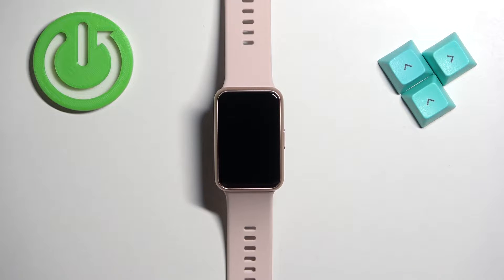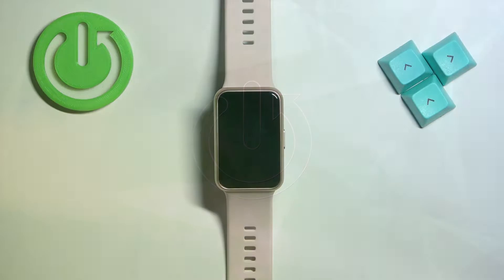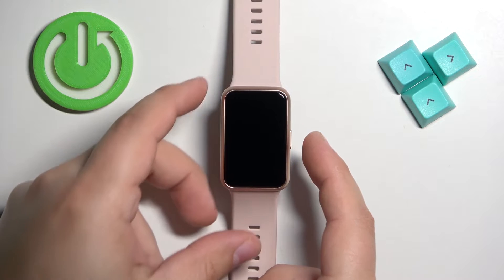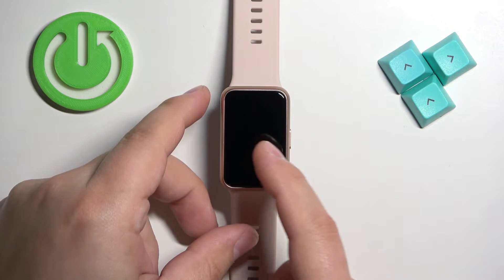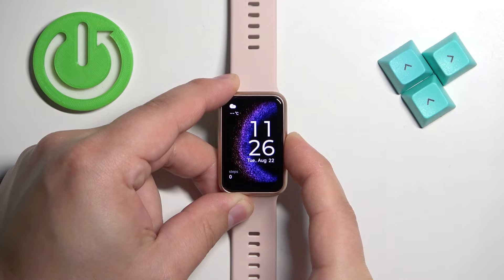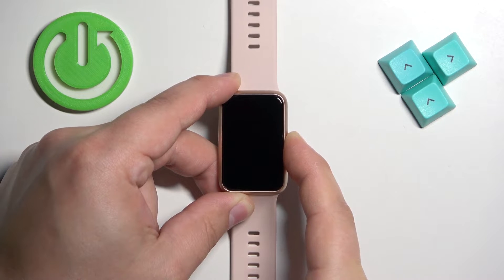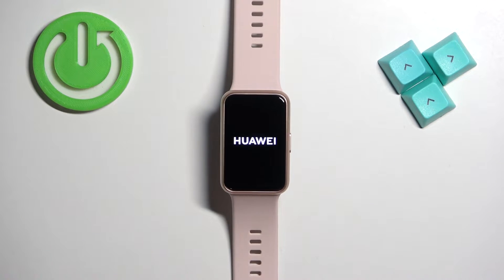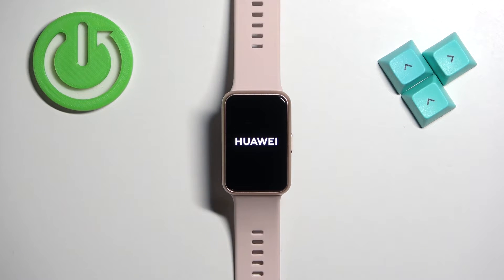🔄 Emergency Restart: How to Force Restart Your HUAWEI Watch Fit Like a Pro! 🔄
🔄 Emergency Restart: How to Force Restart Your HUAWEI Watch Fit Like a Pro! 🔄 Sometimes, even smartwatches need a fresh start. Join us in this enlightening tutorial where we unveil the art of performing a force restart on your HUAWEI Watch Fit. Whether you're troubleshooting issues, encountering glitches, or simply seeking a reset, this essential skill ensures you're always in control of your wearable's performance. ⌚🔧

🤔 Curious to Master Force Restarting Your HUAWEI Watch Fit? Dive into These Essential Questions:

How can you expertly perform a force restart on your HUAWEI Watch Fit?
Encountering glitches? Learn how to force restart your HUAWEI Watch Fit like a pro!
Wondering about the steps to revive your smartwatch? Discover the art of force restarting your HUAWEI Watch Fit.
How can you troubleshoot performance issues? Uncover the techniques for performing a force restart on your HUAWEI Watch Fit.
Ready to take control of your smartwatch's recovery? Learn the essential skill of force restarting your HUAWEI Watch Fit!